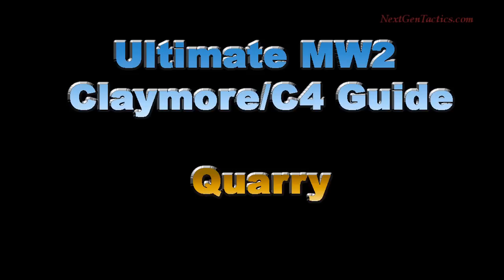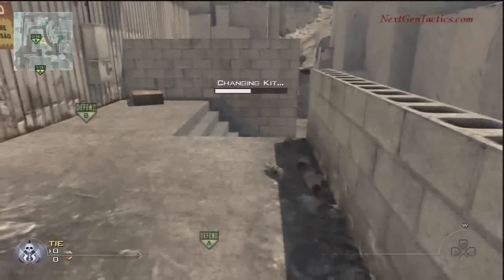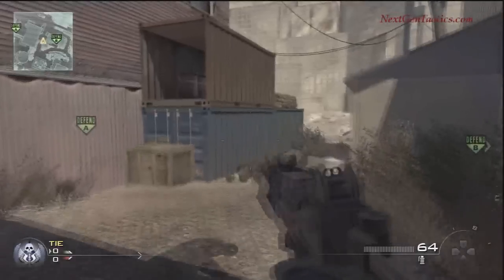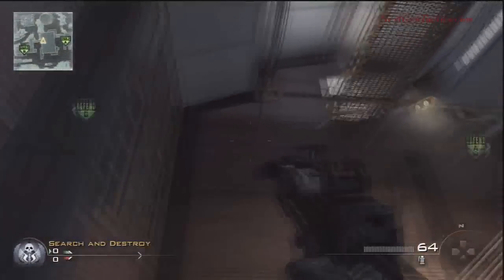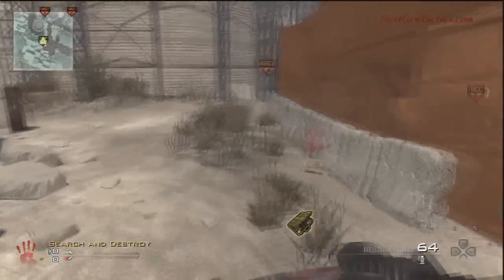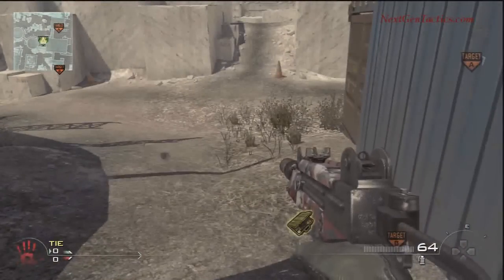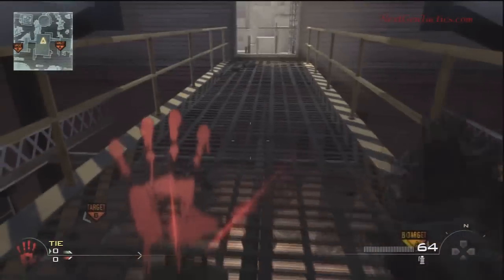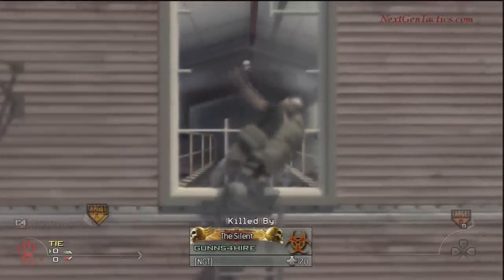Modern Warfare 2: Ultimate Claymore and C4 Guide, Quarry Claymore, C4 and Combinations